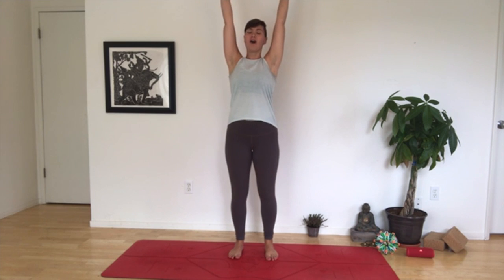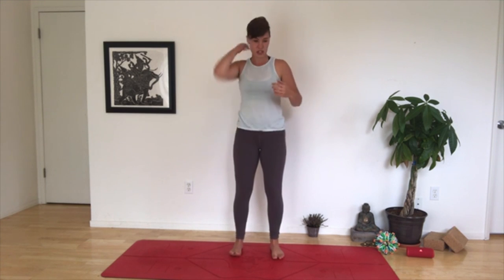Family Fifteen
Join me for a short engaging "yoga break" that's fun for the whole family!